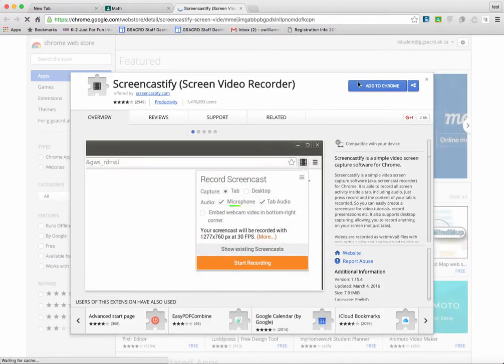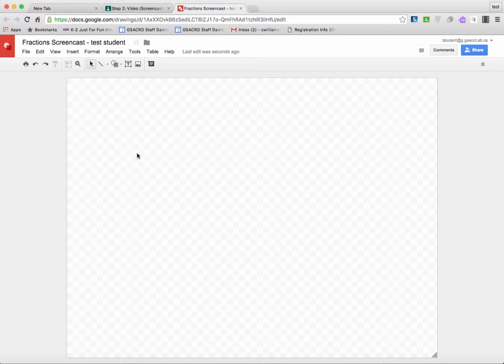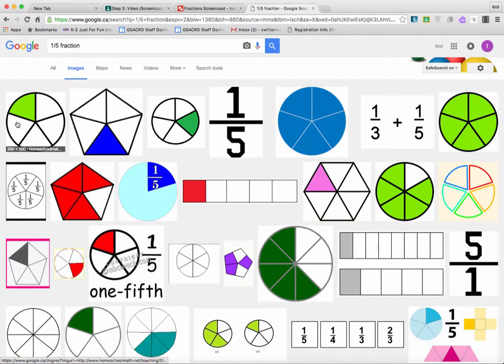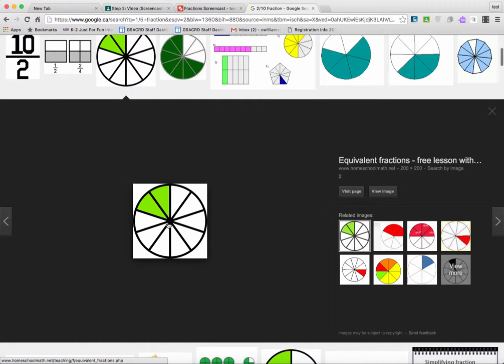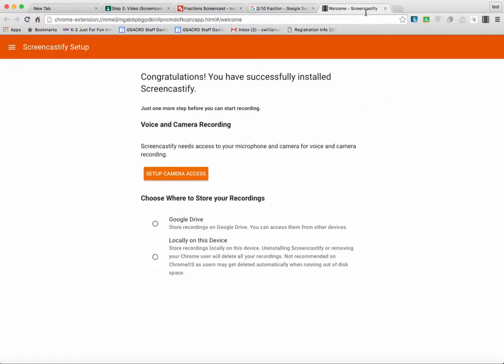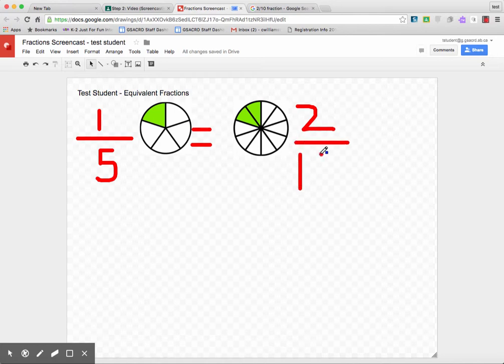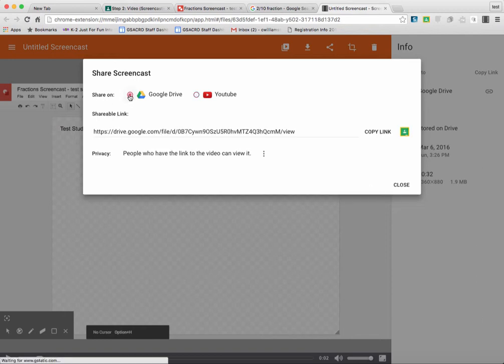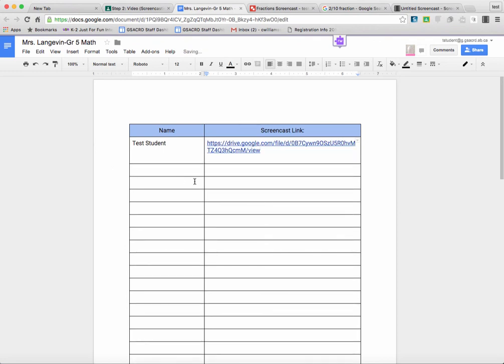Using Screencastify with Google Draw